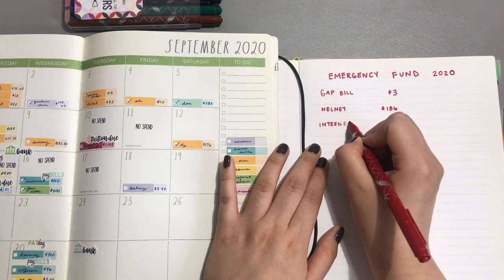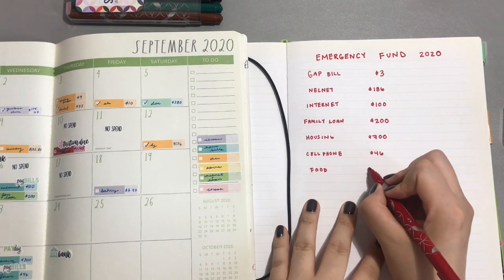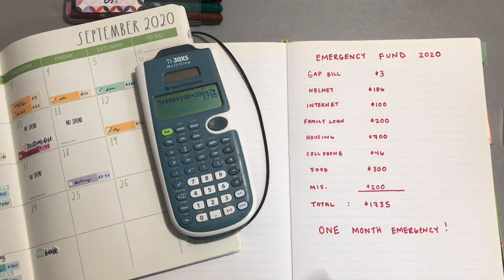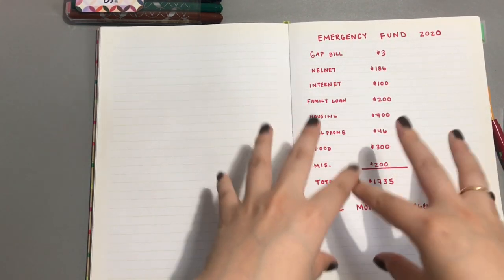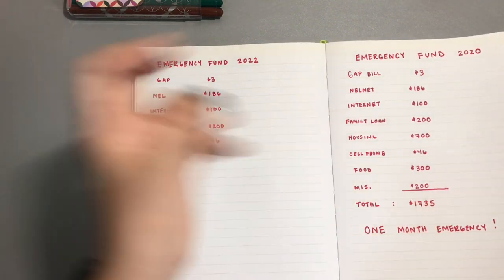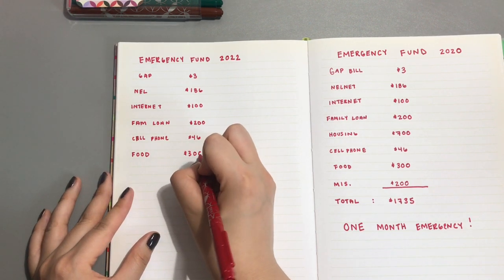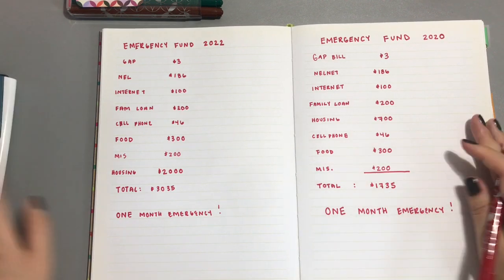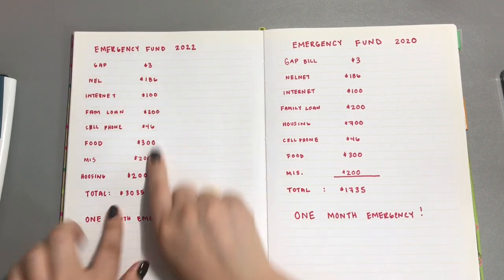How I Calculated My $ Number for My Emergency Fund...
Hey Guys!
 I hope you guys still enjoy this video! Stay Informed! Stay safe!

WANT TO SAVE SOME MONISHKA!!![$$$] ON ERIN CONDREN!

WANT TO SAVE SOME MONISHA!!![$$$] ON DAGNE DOVER!

-Rakuten - Get a $10 reward & cashback for shopping online! -

Nail Color: OPI " How Great Is Your Dane"

Items I Currently Use:
Printable Expense Tracker

*Planner Kate Budget Stickers I currently use...most affordable if you are just starting!*

Amazon Desk/Work items:
Mouse Cover
Keyboard Cover
(Similar)Bundle Keyboard cover/Mouse cover
3 Tier Wood/Metal Cart
Apple Magic Keyboard Wireless
Desk Pad
(Larger Version if you click the store)
Laptop Stand
Apple mouse
(Mouse is renewed but if you go the apple store on amazon, they also sell new mouses)

Amazon Items:
Transparent A6 Binder
Transparent A5 Binder
A5 Filofax ( Dark Aqua)
A5 Filofax (Yellow)
Smartphone Tripod Adapter
PIXI Mini Tripod
Touch Screen Pen
Laminator with Lamination Sheets
Lamination Sheets 5mil
Black Pocket Filofax
Dark Aqua Personal Filofax
32 lb Paper
6 Hole Puncher
Paper Cutter
Blade Refill for Paper Cutter
Translucent Binder (similar one)
Fire Proof/ Waterproof Pouch